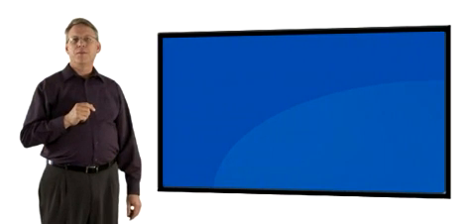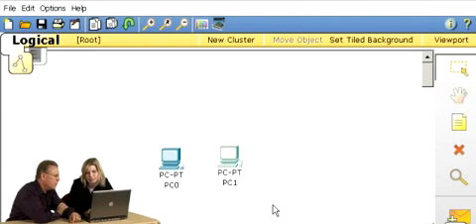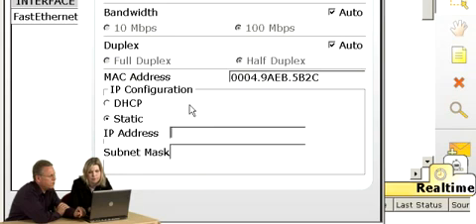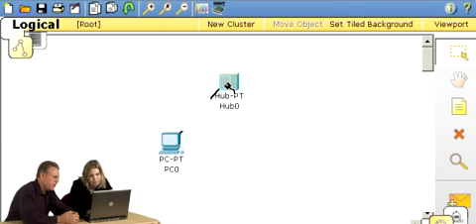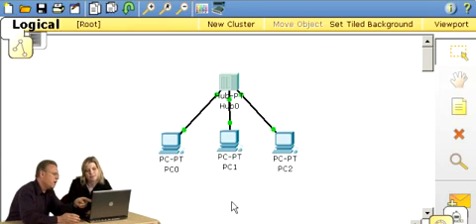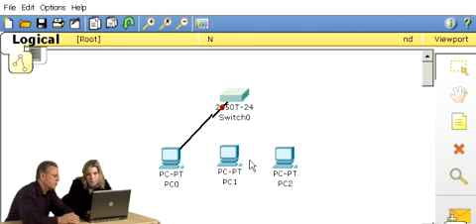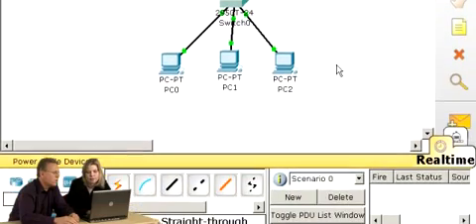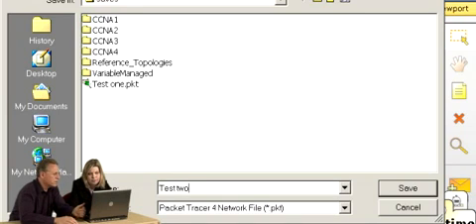Packet tracer series - what if - introduction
My name is Peter